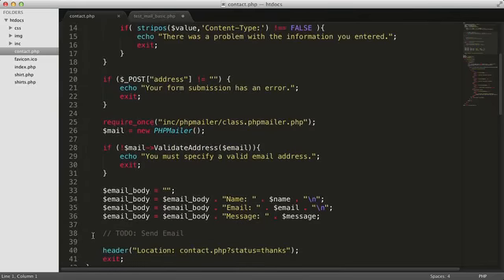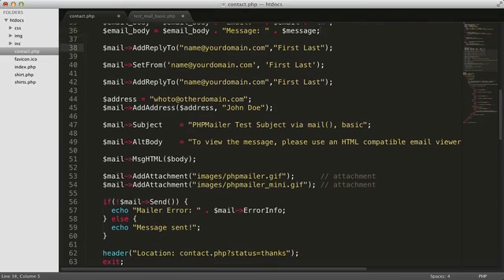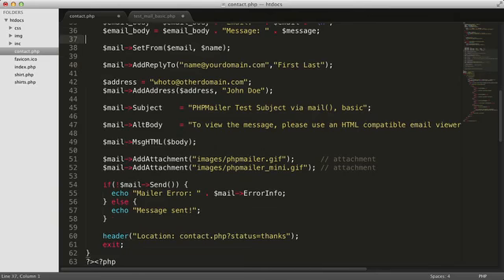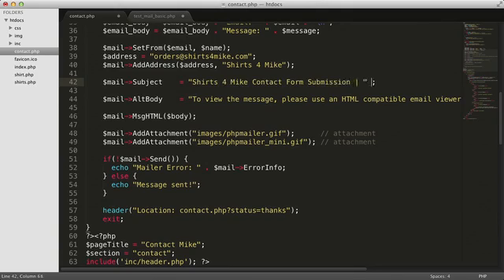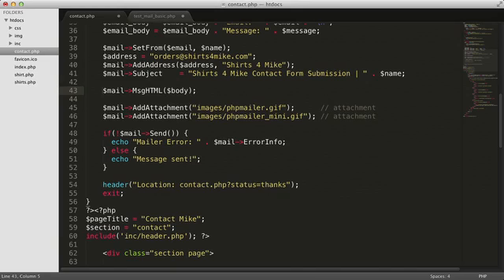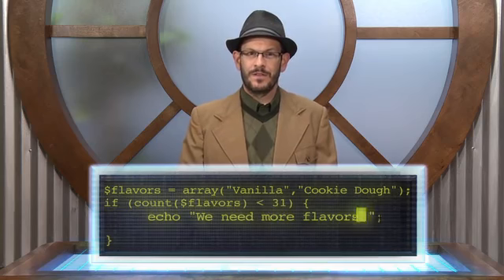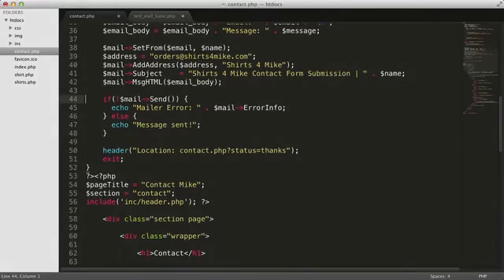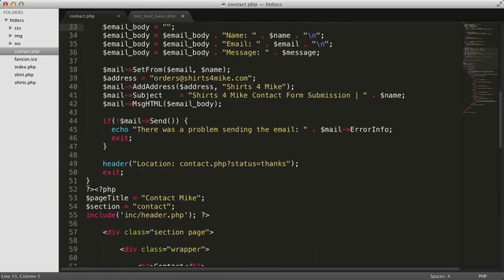PR PHP 41 Sending The Contact Form Email